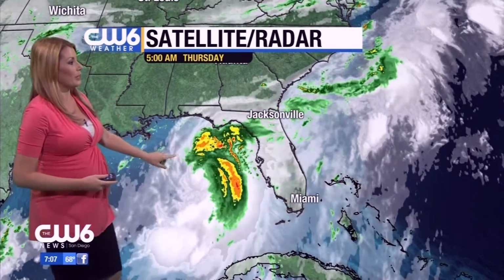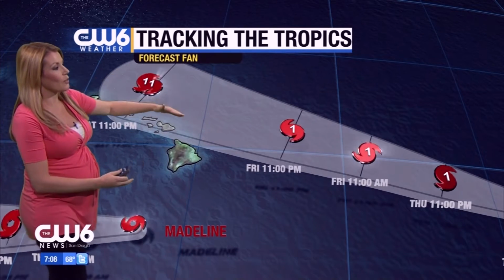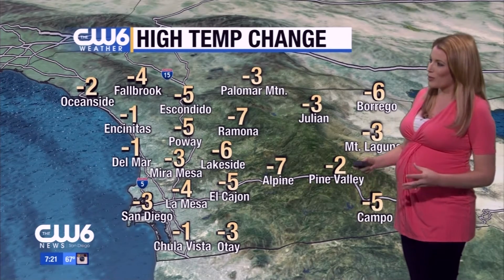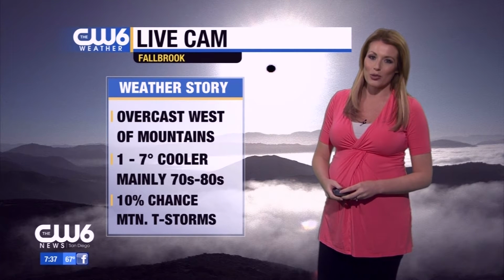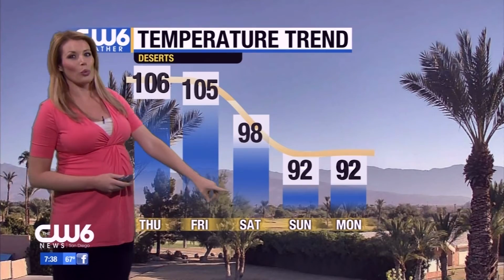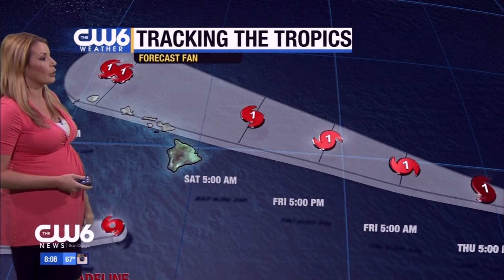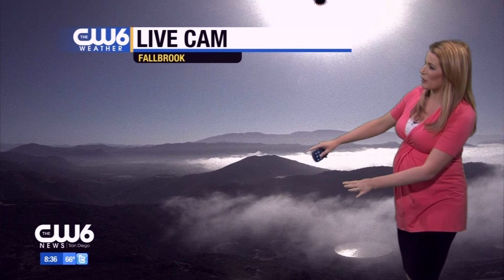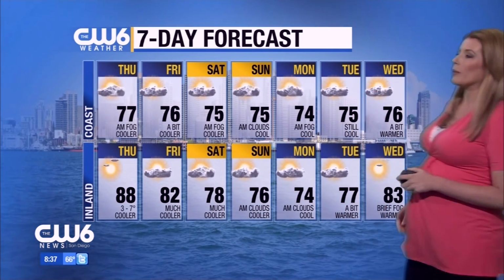Jacqueline 2016 09 01